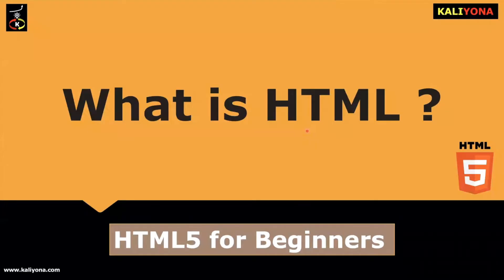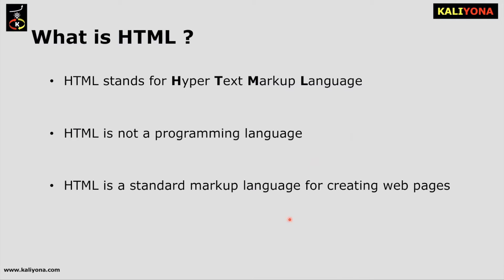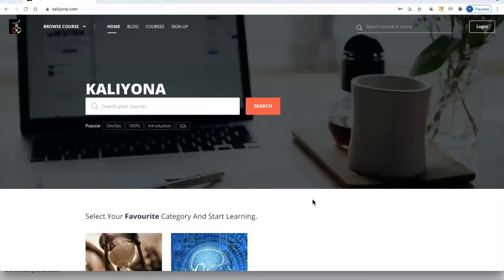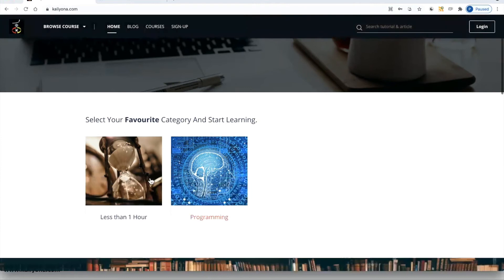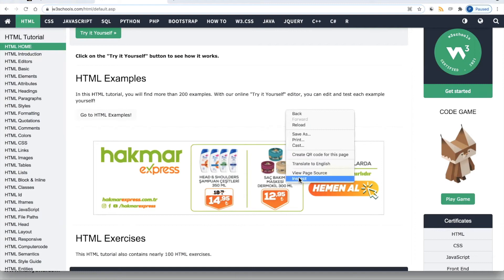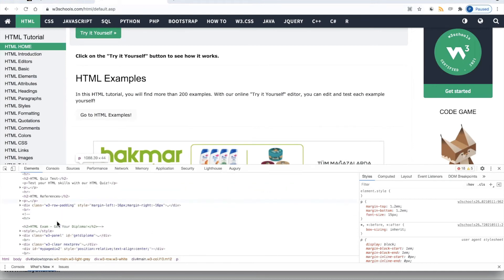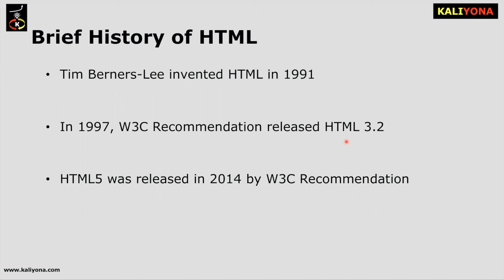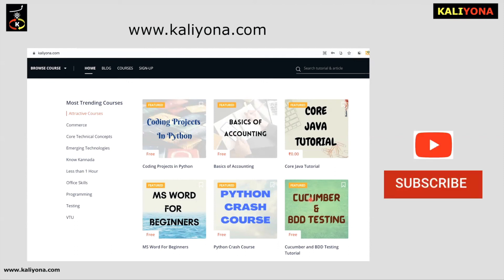What is HTML | Introduction | History | Web Development |Advantages | Basics | Kaliyona | In Kannada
HTML is a mark-up language used to develop websites and is the most important language for anyone to start their journey as a web developer. HTML describes the structure of any web page and is the foundation to learn any web related technologies such as CSS, Javascript, ReactJS etc.

This Kaliyona Tutorial covers all important HTML concepts and is designed especially for beginners to help them lay a strong foundation in HTML. We have explained every individual tags along with practical examples and we have also solved most of the exercises related to these tags in w3schools website.

Level: Beginner

Content of the Course:

Introduction: A brief introduction to HTML5 and its history covering the basic concepts of HTML elements and attributes. We have also explained the HTML document structure with our very first HTML example.

HTML Tags - Section1: Introduces to the most commonly used tags in HTML such as HTML Headings, HTML Paragraphs, Line Breaks, Div and Span Containers, Formatting and Styles with some simple examples.

HTML Tags – Section 2: Demonstrates some more HTML tags like HTML Links, Image Tag, HTML Tables, HTML Lists and Iframe which helps in embedding websites into one another along with practical examples

HTML Forms: Forms are the most important concept in HTML and in this section, we have explained different Form elements, Form Attributes, Input Types and its attributes along with appropriate practical examples.

Benefits of the Course:
1. Clear Understanding of all HTML5 concepts
2. Helps to master HTML5 from beginner to advanced level
3. Hands-on Demo for every topic covered
4. Solutions to w3schools exercises on all concepts
5. Quiz to test the learning
6. Course completion certificate

Requirements:
1. No prior experience needed in HTML / Website development
2. A Desktop/Laptop to try hands-on examples
3. A text editor (Notepad/Sublime) and a browser (Chrome/Firefox)

Targeted Audience:
1. Anyone interested to learn HTML5
2. Looking to learn HTML5 to lay a strong foundation in HTML
3. Anyone starting their career in web development
4. Building strong foundation in HTML for any website development
5. Preparing for Interviews as a front-end developer

Materials Included:
1. On-demand videos
2. Hands-on examples for each topic
3. Solutions of exercises from W3Schools
4. Quiz to test the learning
5. Programs/Examples covered in the course
6. Course completion certificate